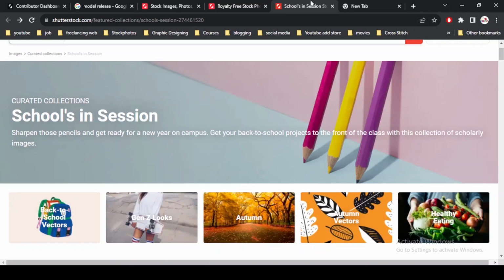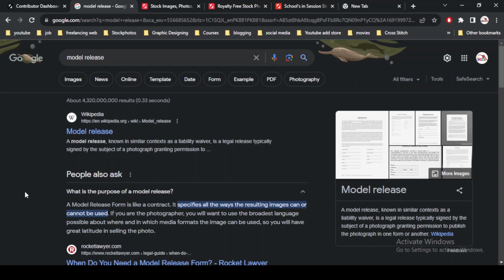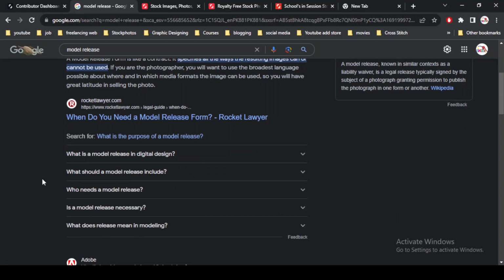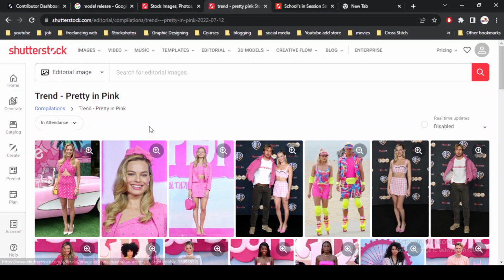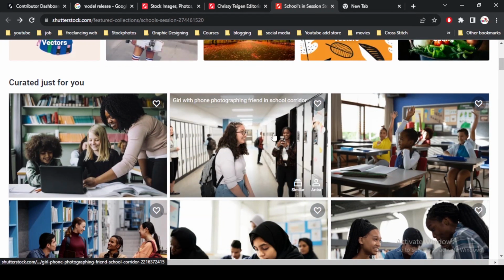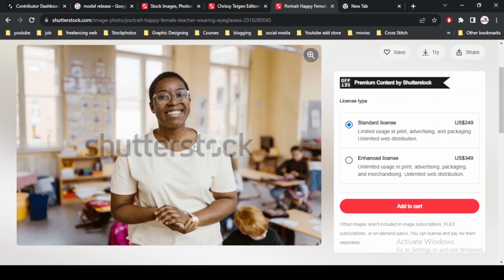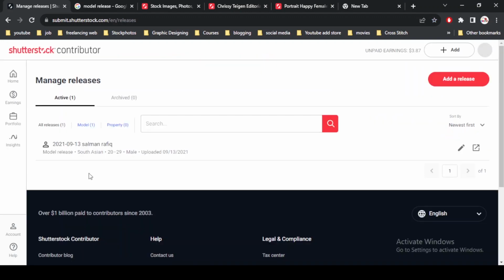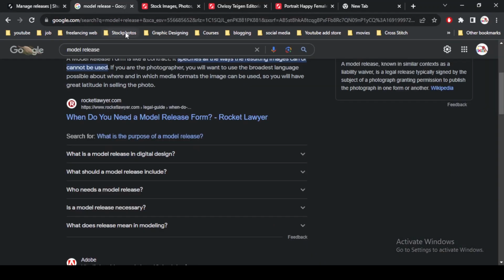You can upload Images Without Model Release on Shutterstock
In this video, we discuss whether it is mandatory to submit the MODEL RELEASE FORM or NOT?

Topic discuss:
Shutterstock Contributor
A model release is important or not
How to Submit Model Release Form in Pakistan
Can we upload images without model or property release on Shutterstock ??